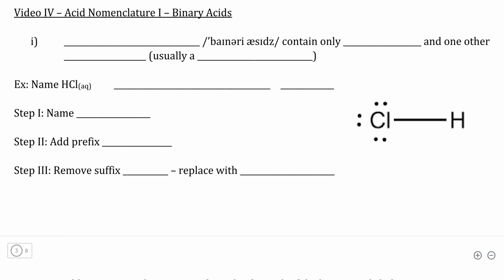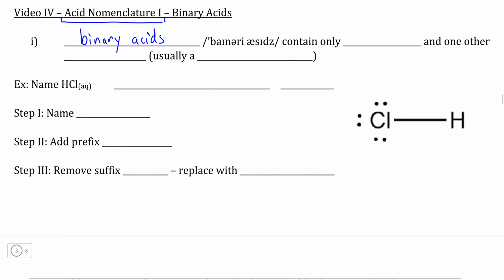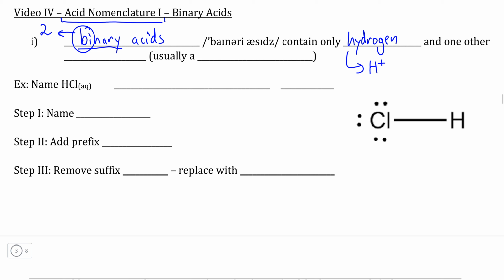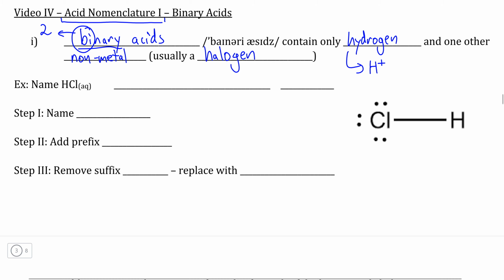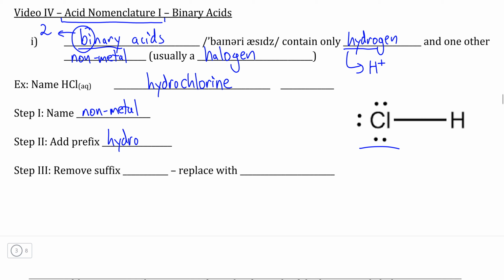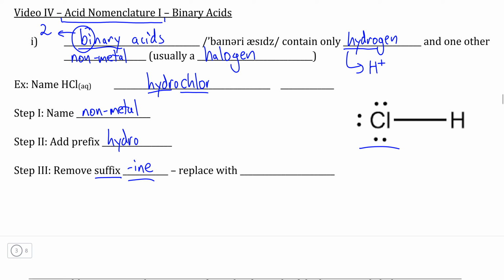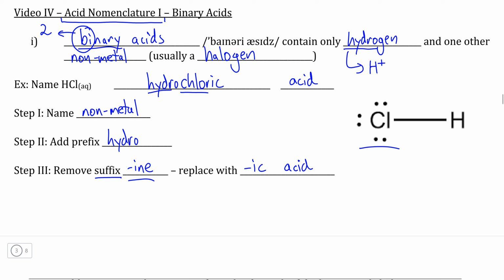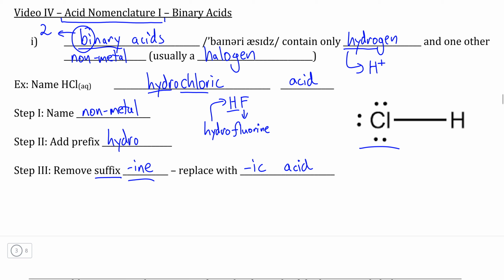Chemistry IV, Video IV - Acid Nomenclature I - Binary Acids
Instructional video introducing the naming system for binary acids (ex: HCl - hydrochloric acid).